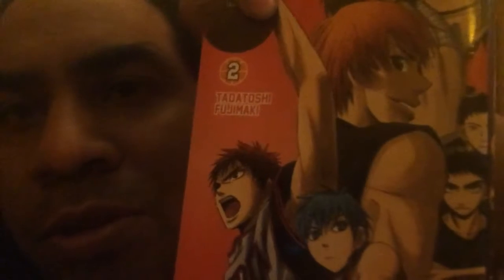100 Days of Making Comics V4 Day: 010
It's day 10 (EDIT: I originally wrote day 9 and say day 9 in the video, sorry, hour change still has me off!) and I show off some. research material. that we've gotten so far in Spain!

My portfolio and online shops!